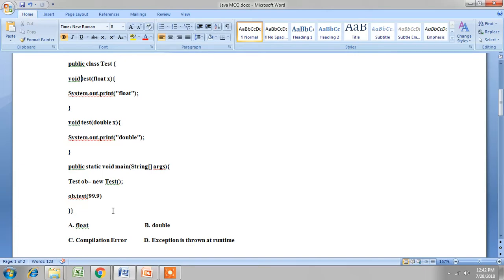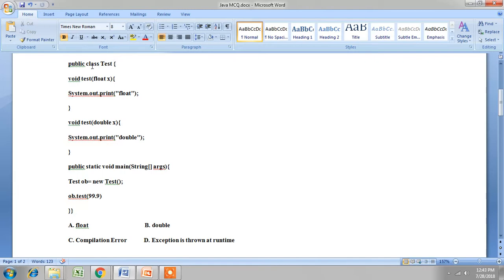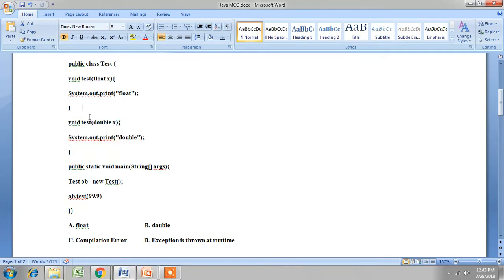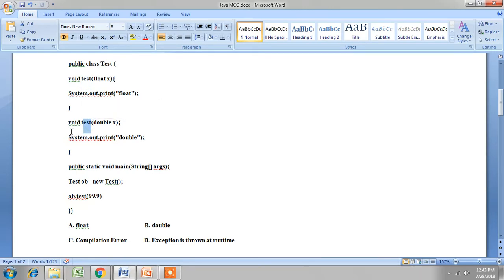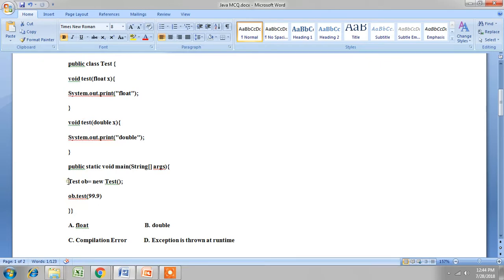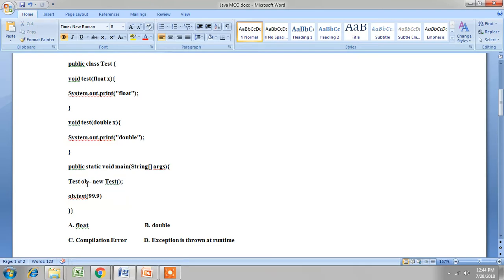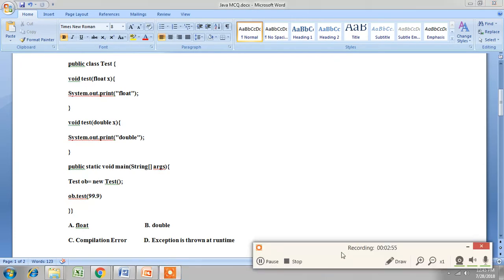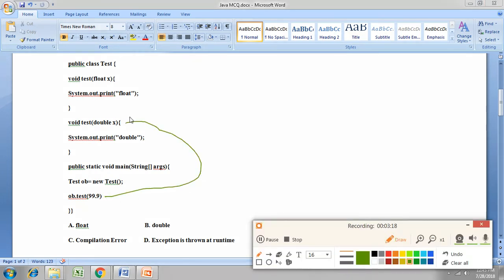Java Method Overloading Example